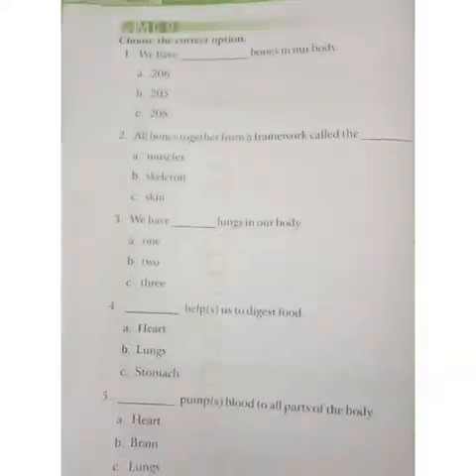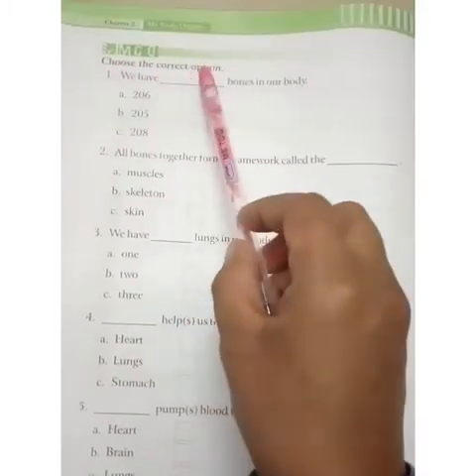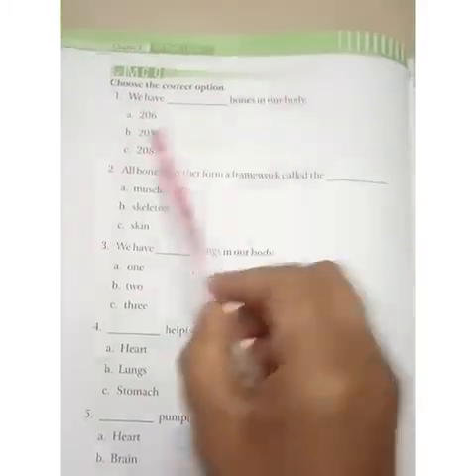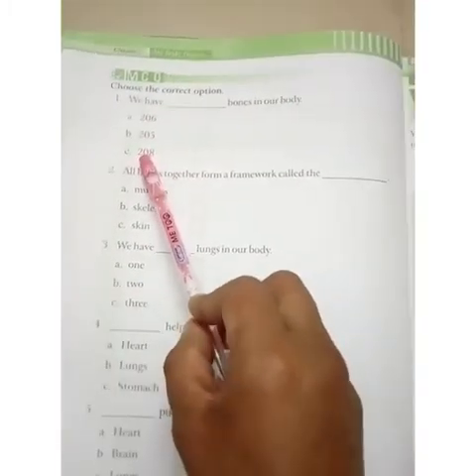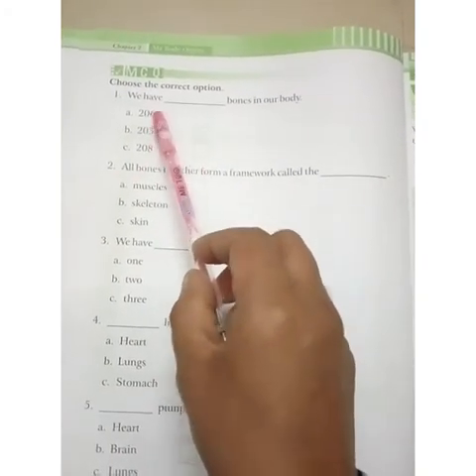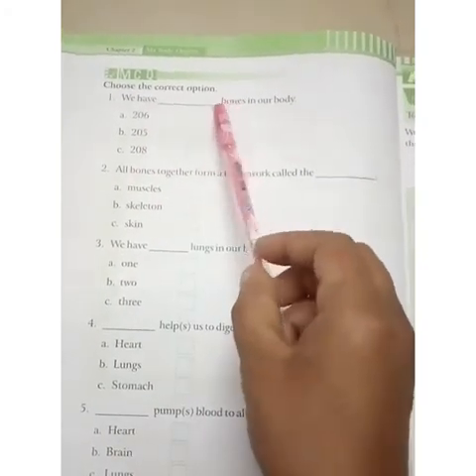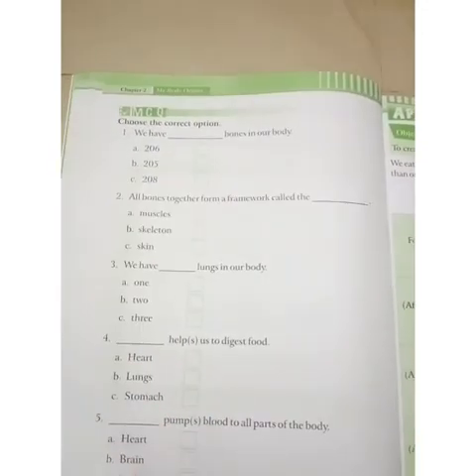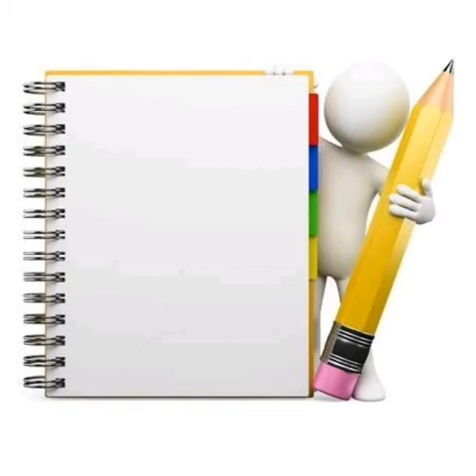Grade 2 EVS Shobi Chapter 2 Workbook Activity video 1